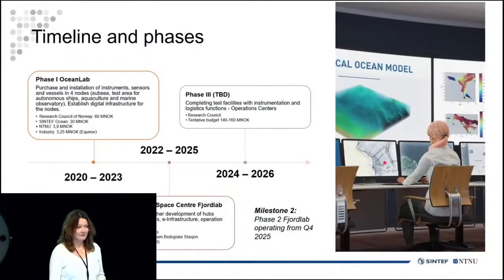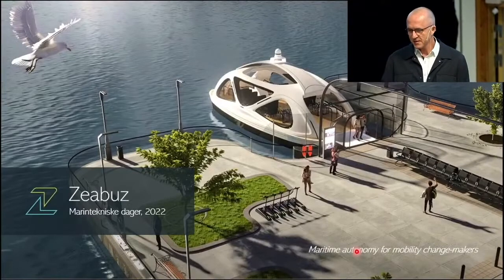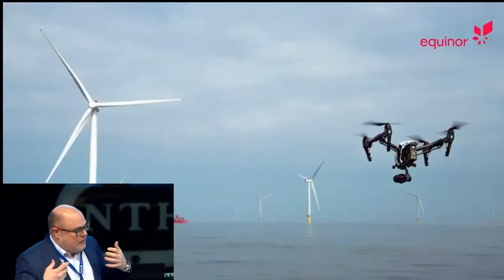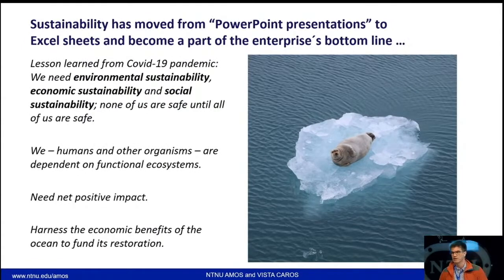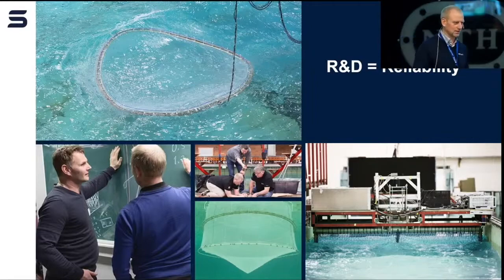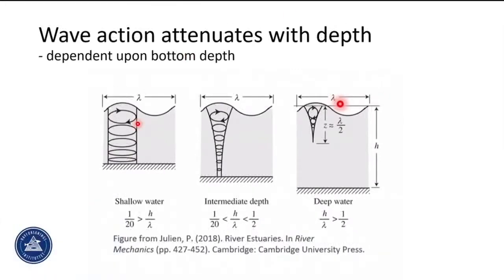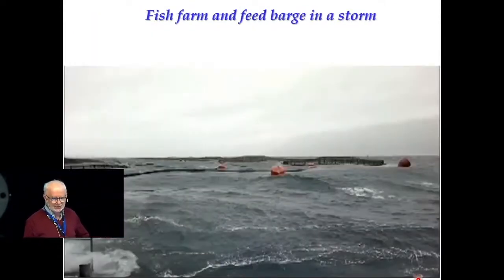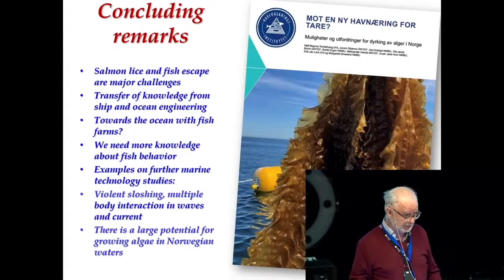Marintekniske dager 2022 Future aquaculture and autonomy and cybernetics in the green shift - day 2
Marintekniske dager 2022, March 16–17 was about the green shift in the blue economy. The first day we had two session, one about green shipping, and the other about offshore renewable energy. 12 strong speakers from the industry and from NTNU presented their thoughts about the green shift in marine technology. The second day 8 strong speakers talked about autonomy and cybernetics in the green shift and future aquaculture.

00:00:00-00:01:39      Film of OceanLab /Fjordlab /AUR-lab and welcome to a new day
                                      Asgeir J. Sørensen, Professor and Head of Centre of Excellence NTNU AMOS

Session 3:                     Autonomy and cybernetics in the green shift
                                       Session chair: Asgeir J. Sørensen

00:01:39- 00:19:14      OceanLab and FjordLab, autonomy, ocean data, mapping and monitoring
                                       Beate Kvamstad-Lervold, Special Adviser SINTEF Ocean

00:19:15- 00:32:15        Zero Emission Autonomous Urban Mobility
                                         Erik Dyrkoren, CEO, Zeabuz

00:32:15- 00:49:05        Subsea robotics – offshore game changer?
                                         Kjetil Skaugset, Senior Advisor Technology Management, Equinor

00:49:05- 01:02:35       Main achievements in SFF AMOS – mapping and monitoring of the ocean
                                        Asgeir J. Sørensen, Professor and Head of CoE NTNU  AMOS

01:02:40- 01:22:07       Exposed aquaculture –
                                        Developing upon a strong marine technology competence
                                        Martin Søreide, Technical Director – Marine Engineering, Scale AQ

01:22:07- 01:42:14        Fish welfare in new aquaculture contexts
                                         – challenges for and contributions from marine technology
                                         Frode Oppedal, Professor scientist at Institute of Marine Research/
                                         Havforskningsinstituttet

01:42:14- 02:05:47         Education and research in aquaculture – what is important right now
                                          Odd Faltinsen, Professor Emeritus NTNU IMT

02:05:48- 02:22:38         Panel debate with the speakers led by Sverre Steen, Head of Department

02:22:38- 02:33:45         Sum up and wrap up
                                          Sverre Steen, Head of the Department of Marine Technology, NTNU